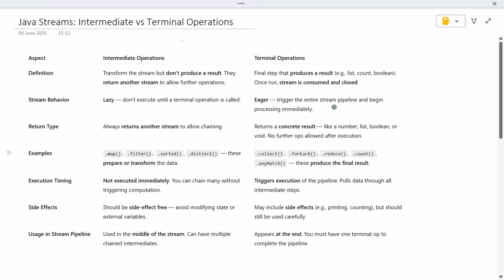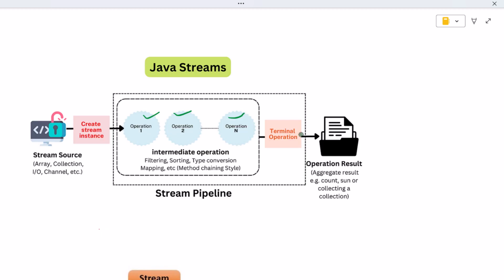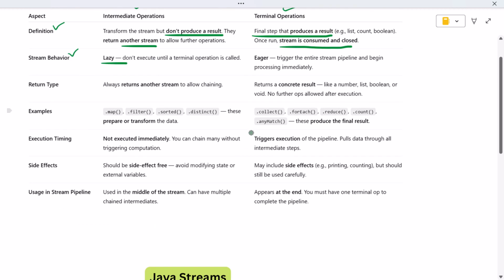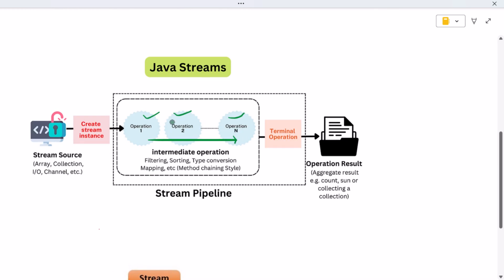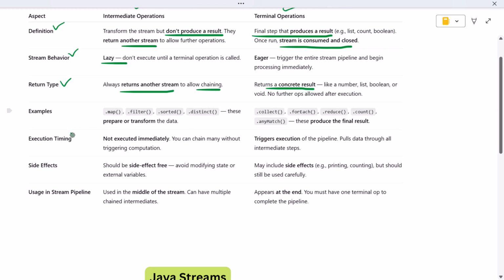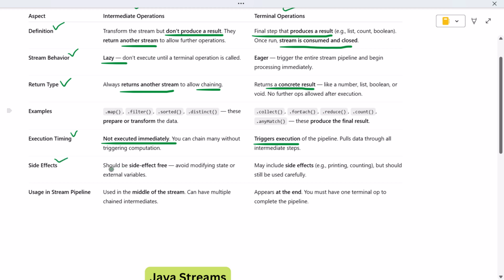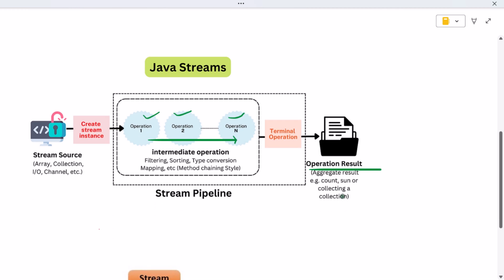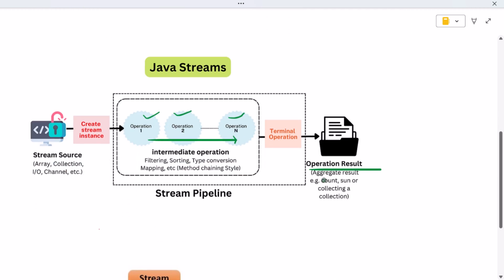Intermediate vs Terminal Operations in Java | Last-Minute Java Interview Guide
Today we’re going to break down a really important concept in Java Streams — the difference between intermediate operations and terminal operations.

Streams allow us to process collections of data in a declarative way — but to use them well, you need to understand how these two types of operations work together.

We’ll go through this row-by-row, just like your comparison table, so everything stays perfectly in sync while you present.